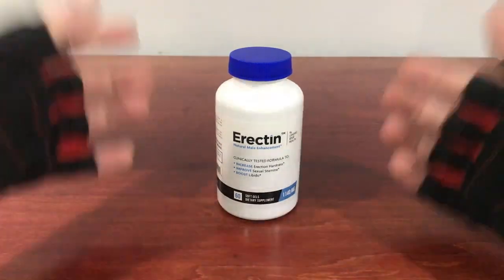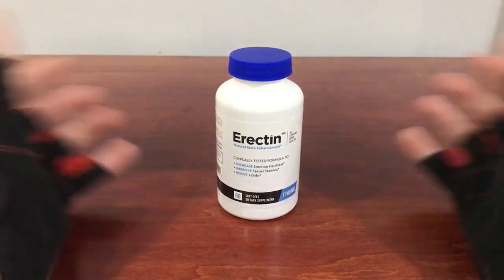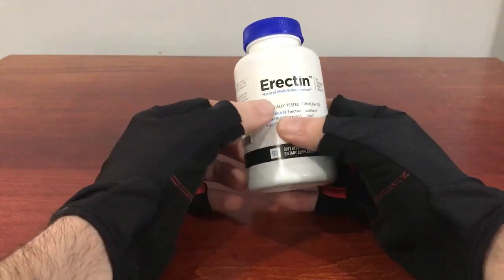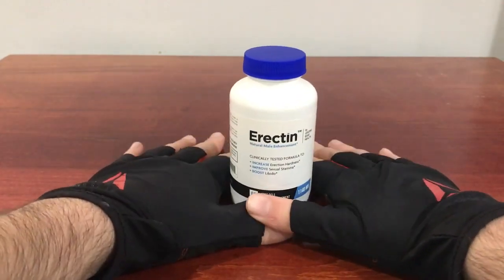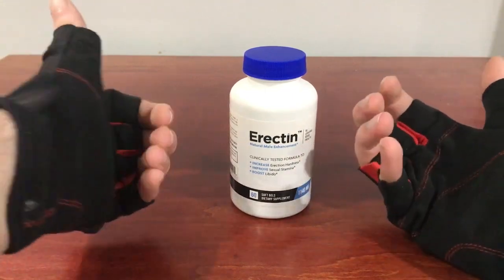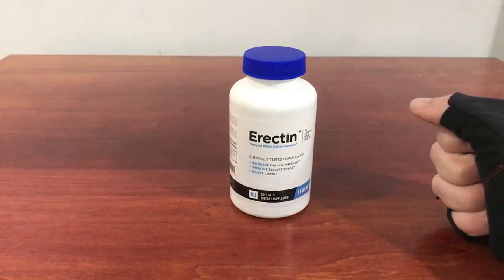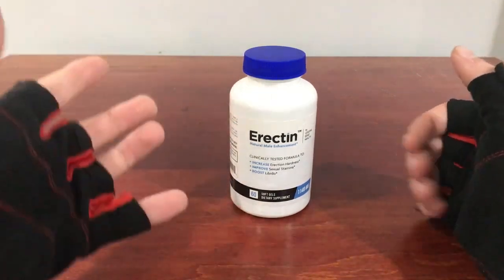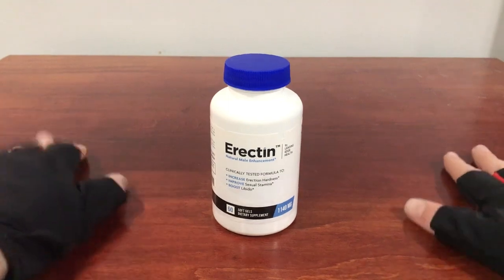Erectin Review A Straightforward Supplement For More Reliable Erections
Erectin REVIEWS - (be careful) - Erectin THE TRUTH REVELED - Erectin Works?

Cutting-Edge Breakthroughs in Absorption Technology Gives Erectin an Unmatched Edge Over the Competition
If you’ve ever tried a supplement that didn’t work, there are two reasons why.
The first reason has to do with your stomach acids and the second reason has to do with absorption.
You see, after swallowing a pill, it travels directly to your stomach. From there, your stomach acids immediately start dissolving and destroying the pill. This is bad because you want the contents of whatever pill you take to enter your bloodstream. But if the contents of the pill are destroyed in your stomach, they will never enter your bloodstream and you won’t experience any results.
But Erectin is equipped with cutting-edge breakthroughs in absorption technology.
These breakthroughs allow Erectin to properly absorb and enter your bloodstream for maximum results.
The advanced absorption breakthroughs are what make Erectin like nothing you’ve ever tried before.
Erectin Gel Caps
Erectin’s Advanced “EC” Technology
Our advanced “EC” technology helps Erectin’s formula pass unharmed through your stomach acids.
This allows Erectin’s clinically-proven formula to reach your GI tract where it needs to be absorbed.
So what does the “EC” stand for?
The “EC” stands for Enteric Coating.
Enteric coating is like an armor that protects the valuable erection-stimulating formula from being destroyed by stomach acids.
After the enteric coating completes its job, Erectin’s next absorption cutting edge technology kicks in.